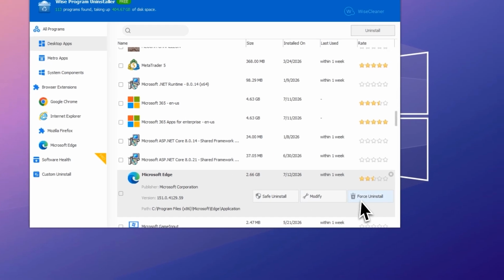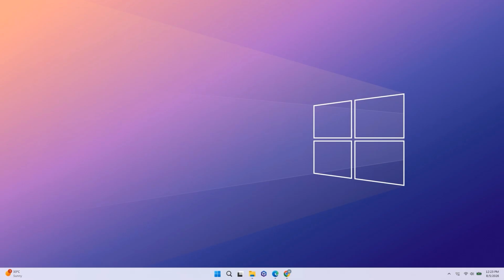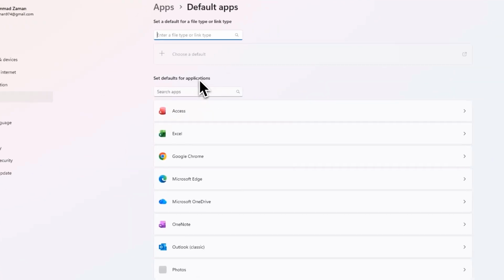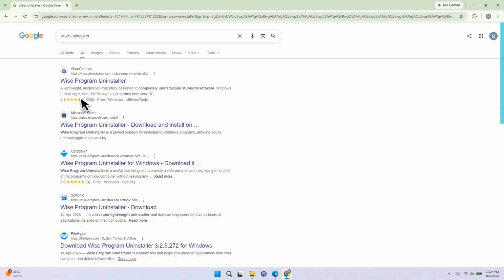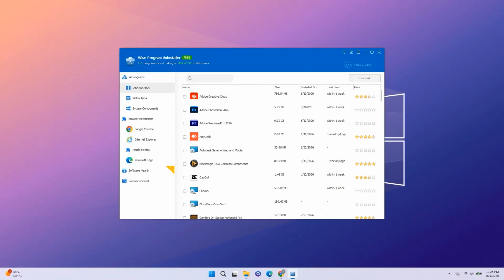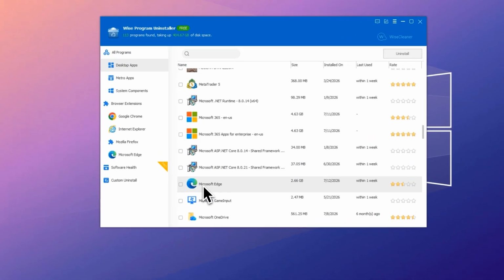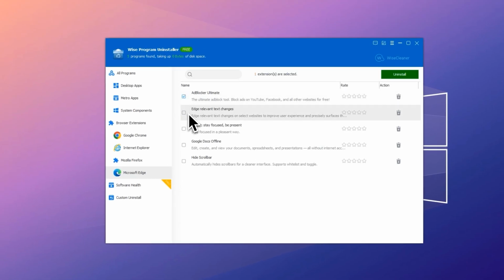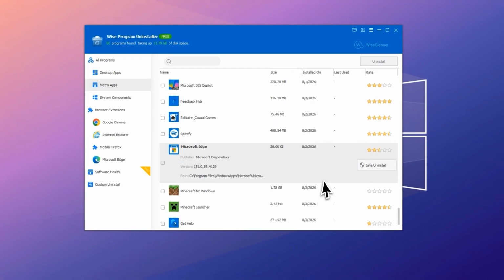How to Completely Uninstall Microsoft Edge from PC or Laptop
How to Completely Uninstall Microsoft Edge from PC or Laptop - Full Guide

Learn how to uninstall Microsoft Edge from your PC or laptop with this easy step-by-step tutorial. This video explains the available methods for removing Microsoft Edge, managing Windows components, and cleaning up Edge-related files and settings.